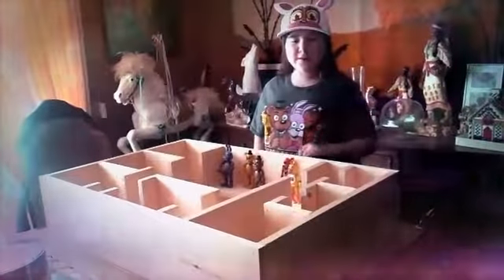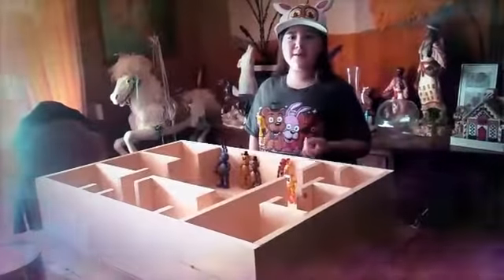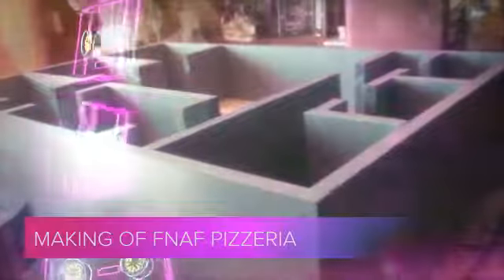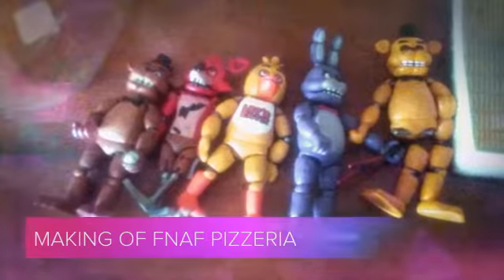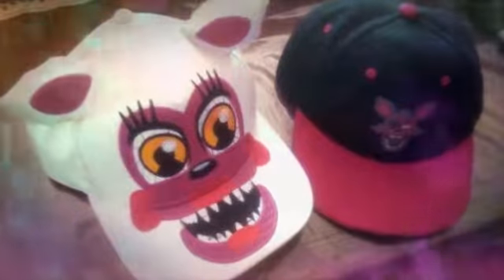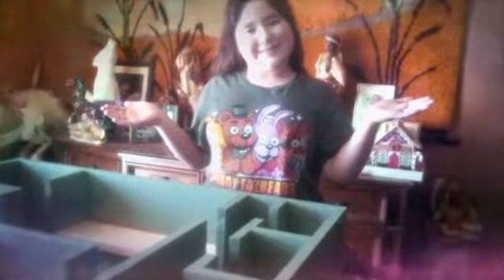Making of FNAF pizzeria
Making of a Five nights at Freddie's pizzeria with my dad. So cool and easy to make